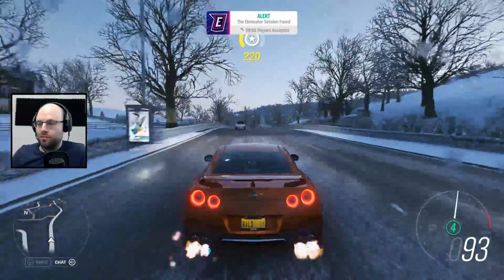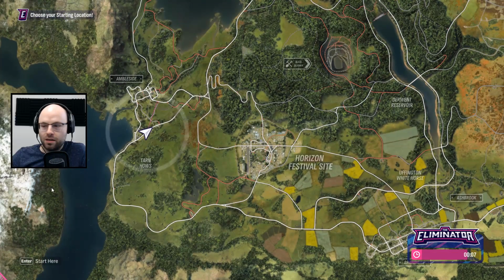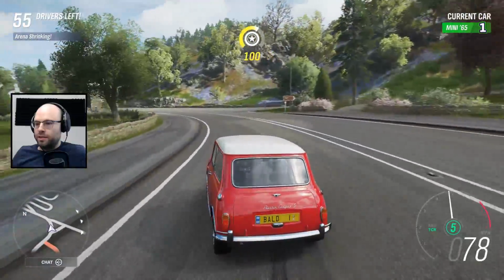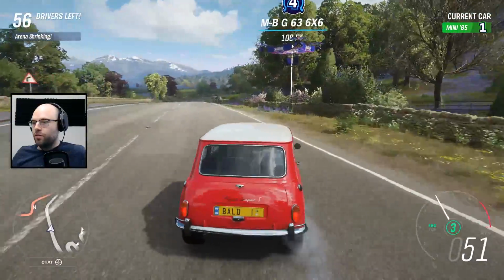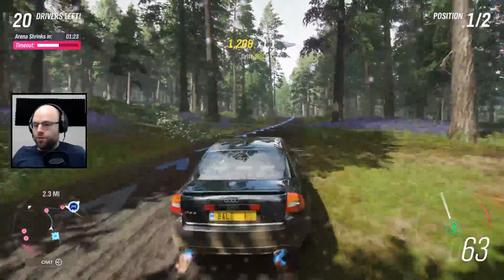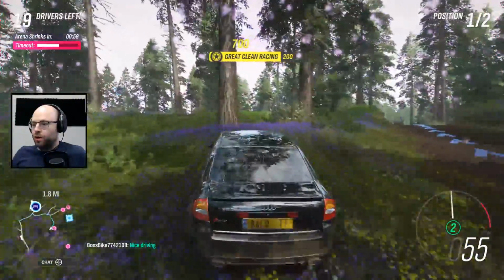They Put A Car In My BR? [Forza Horizon 4 Eliminator: Episode 1]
Forza Horizon 4 just came out with a quirky new Battle Royale-style mode called Eliminator. Combine that with a cheap deal for Xbox Game Pass and you have a recipe for me proving that I can be bad at multiple different types of competitive multiplayer games while still holding out hope that one day I can win.

About this game:

Dynamic seasons change everything at the world’s greatest automotive festival. Go it alone or team up with others to explore beautiful and historic Britain in a shared open world. Collect, modify and drive over 450 cars. Race, stunt, create and explore – choose your own path to become a Horizon Superstar